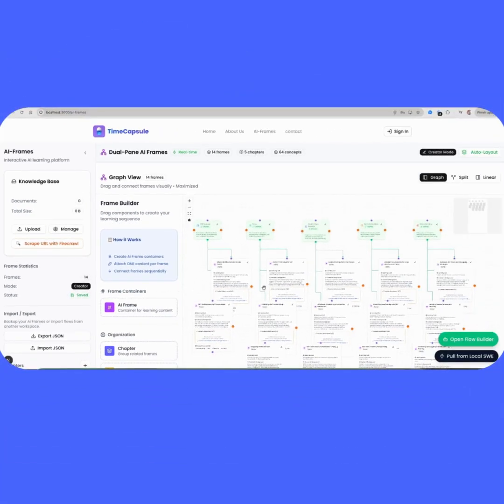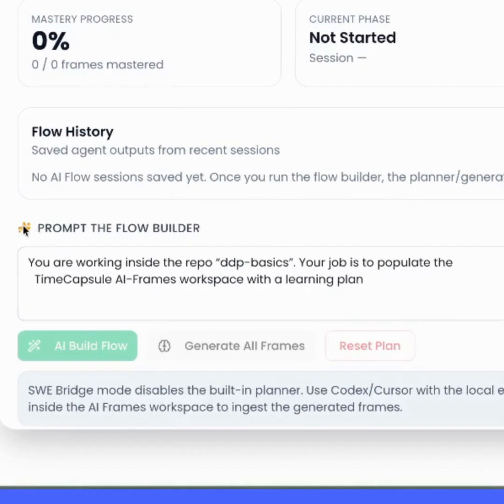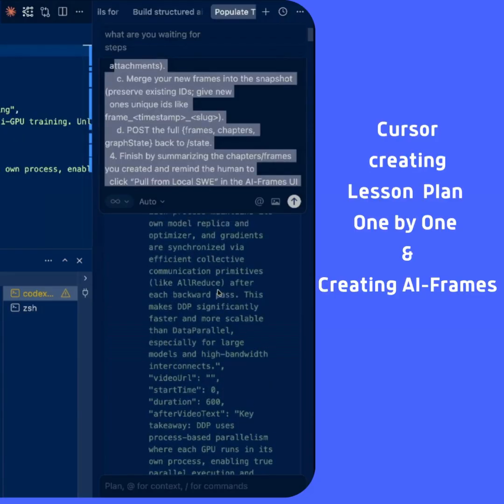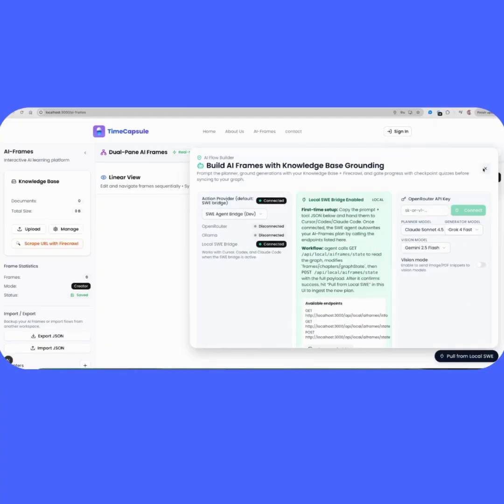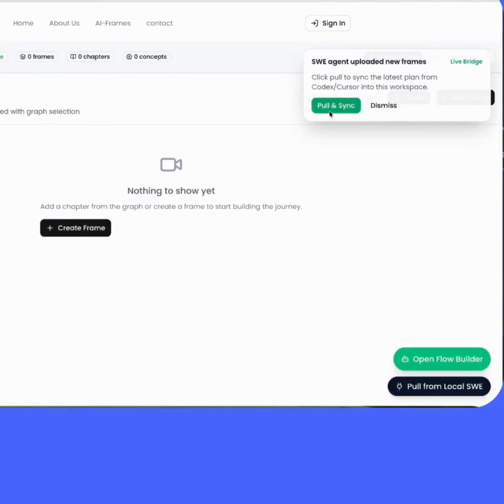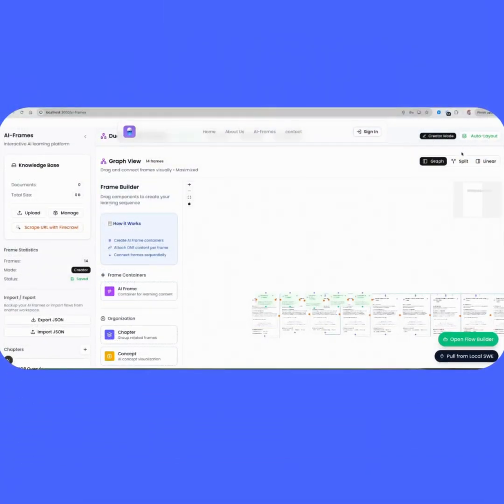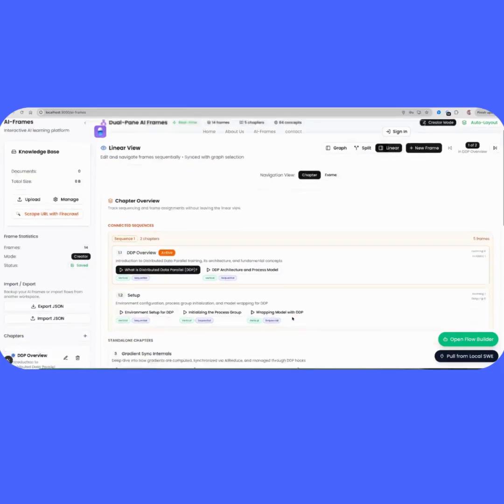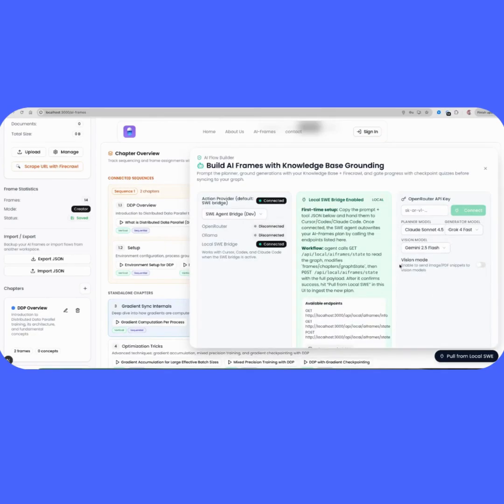Use Your favourite coding agent to Connect Everything in One Flow: PDF, Video, Data & code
Use your favourite AI coding agent to create AI frames.

What if you could connect everything—your PDFs, videos, notes, code, and research—into one seamless flow that actually makes sense?

 💥 Annotate • Learn • Research • Build • Automate

One prompt → AI builds your entire learning path with:
• Citations from your Knowledge Base
• Mastery checks & quizzes
• Step-by-step progression
• Vision or text modes

From scattered notes to structured knowledge. Instantly.

Video shows how to build with Cursor & Codex